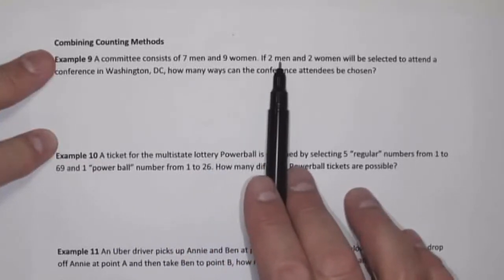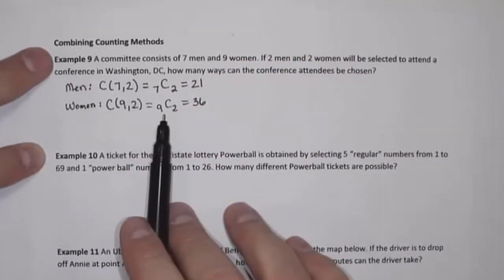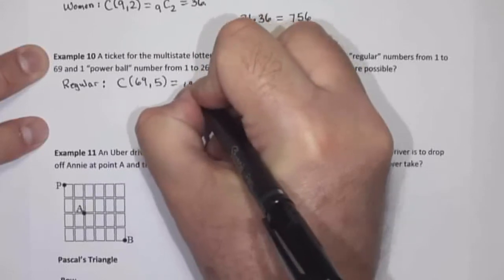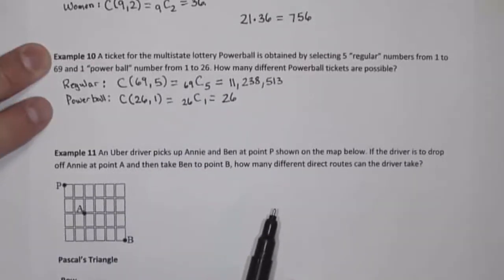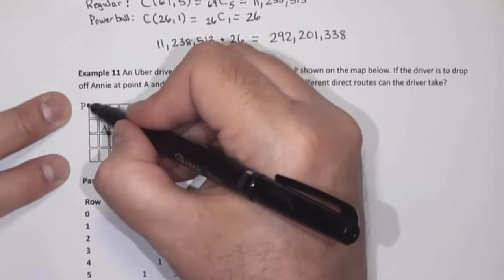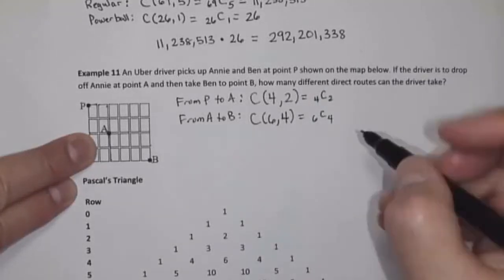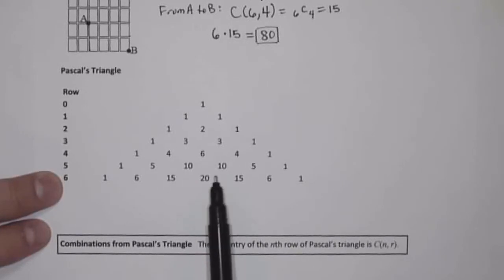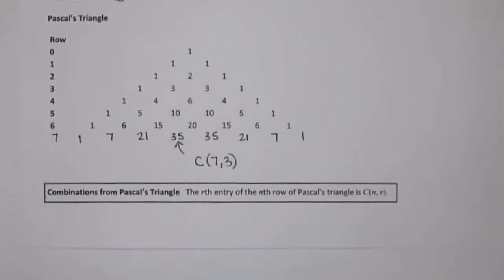Math 138 Section 12.3 Video 4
This video examines situations where counting methods are combined and also looks at Pascal's triangle.